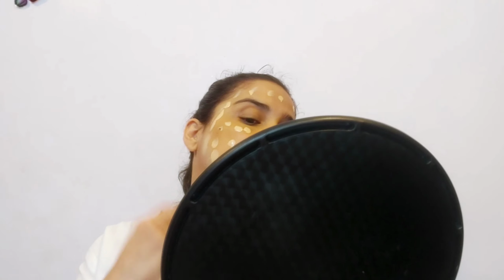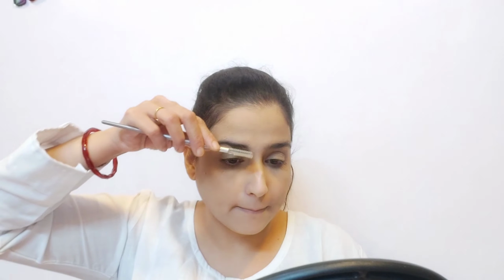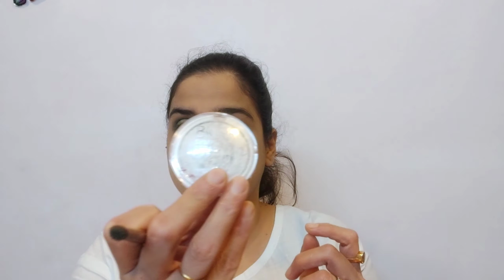Tri Colour Make Up Look | Independence Day Make Up | THE GLAM MOM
Hello everyone and welcome you all to my channel The Glam Mom... In today's video I have created the Tri Colour Make Up Look or The Independence Day Make Up... So pls watch this video till the end like, share and subscribe my channel and leave in comments in the comment section and do let us know how u liked the video...

DIY make up primer (chemical free)

No Make Up Look

Step By Step 3 Product Make Up Look

Please note that the information provided on this channel and the videos made is for general purpose only and it should not be taken as any professional advice... If anyone is allergic to any of the products please DO NOT try with that product...